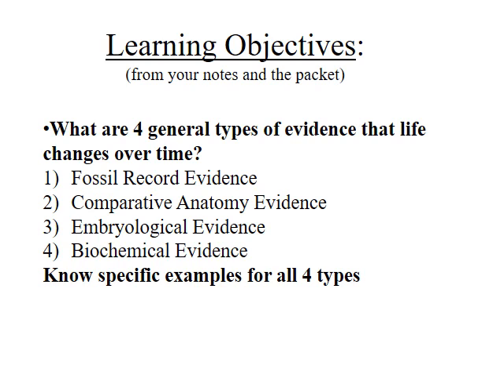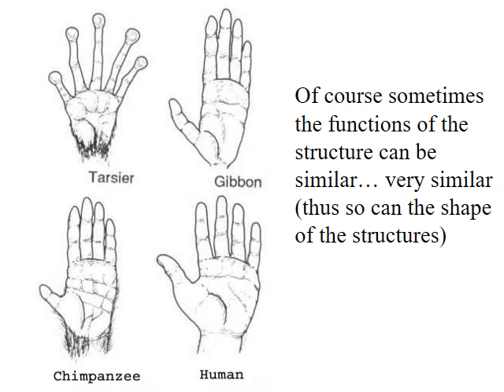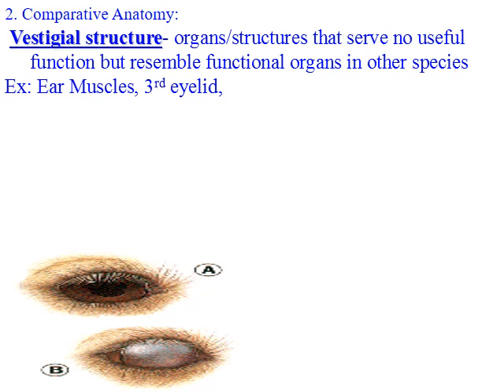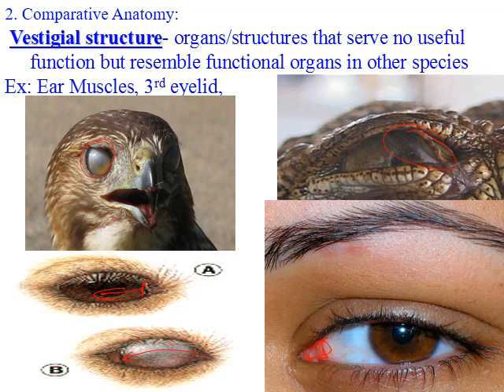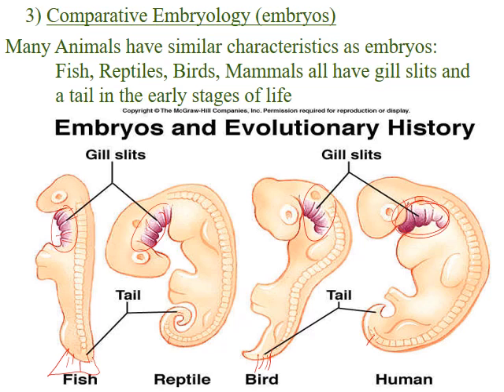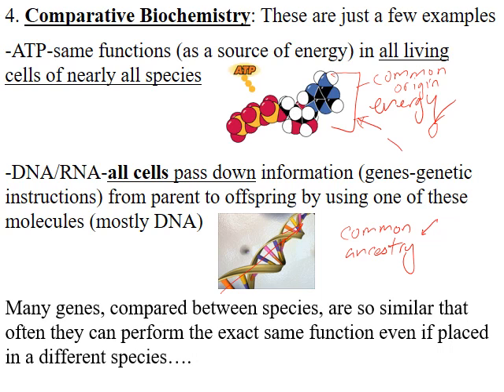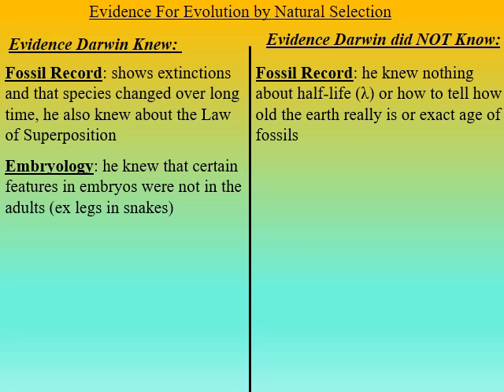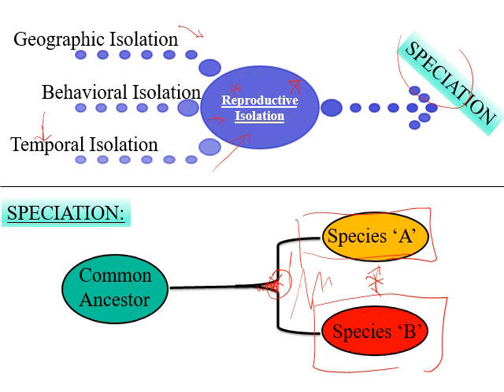Evidence of Evolution